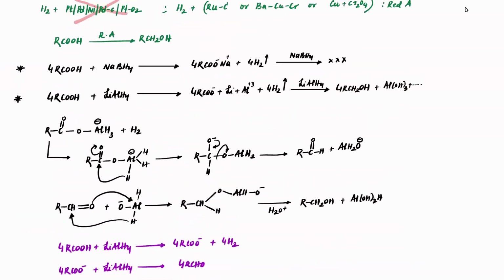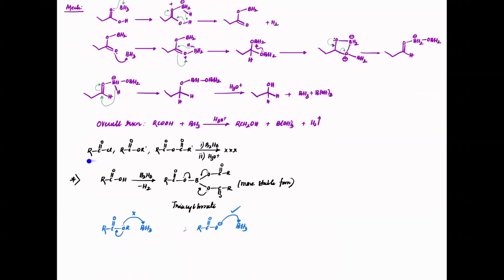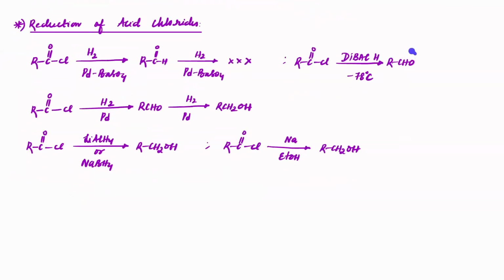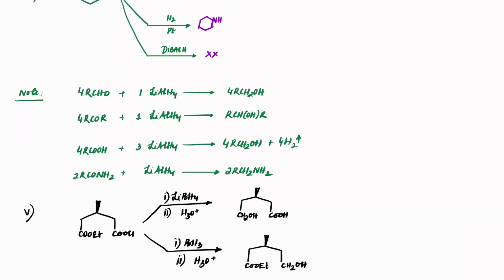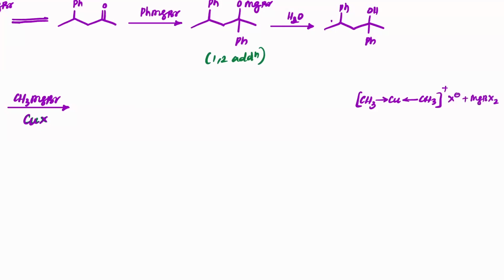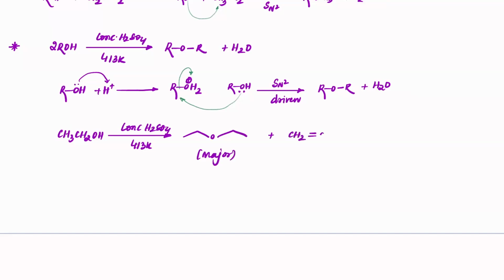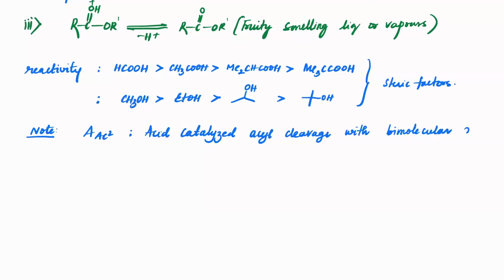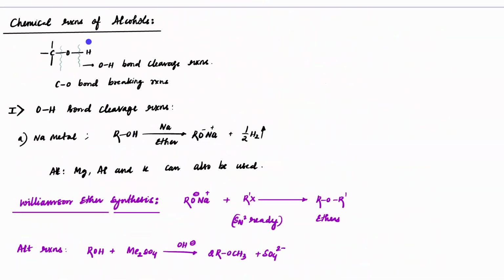Alcohols - Lec 2